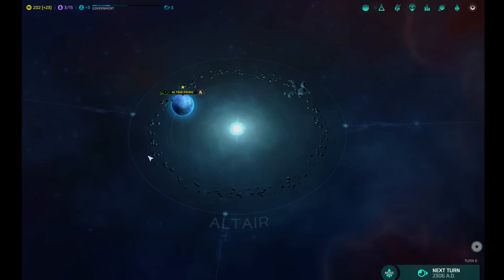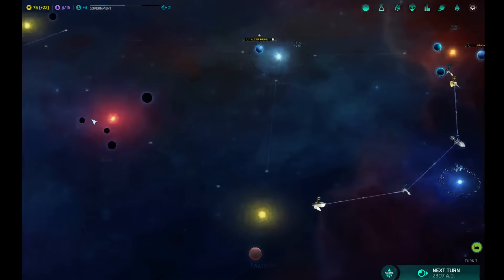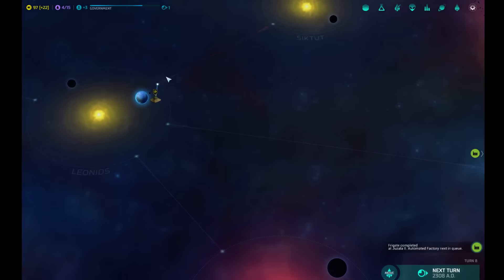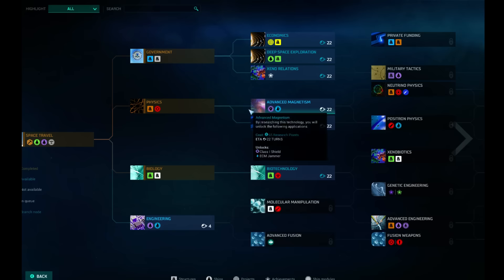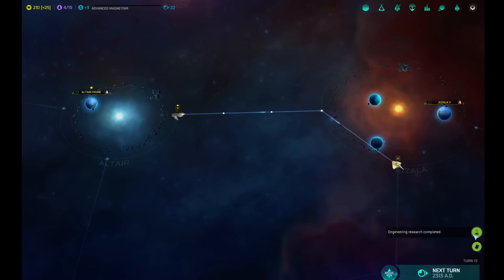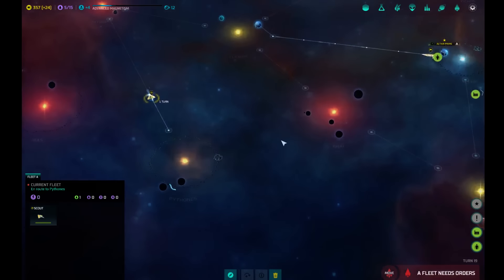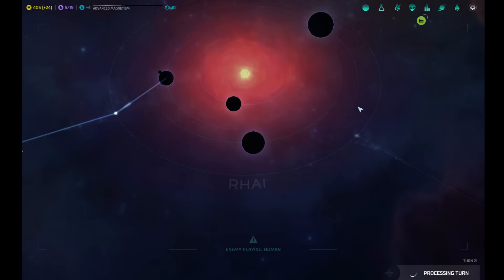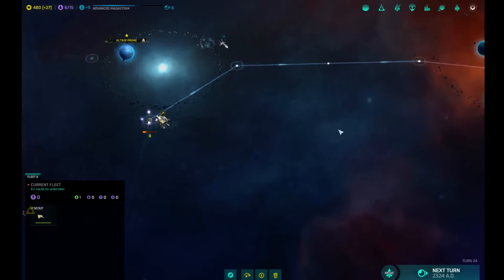Master of Orion - |ep 2| "Human Scum" - (Let's Play / Early Access Gameplay)